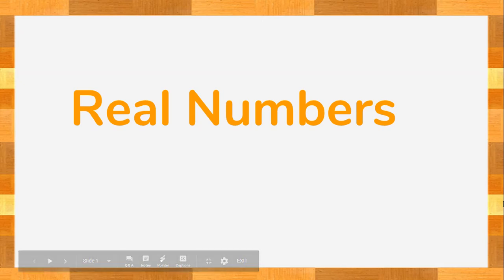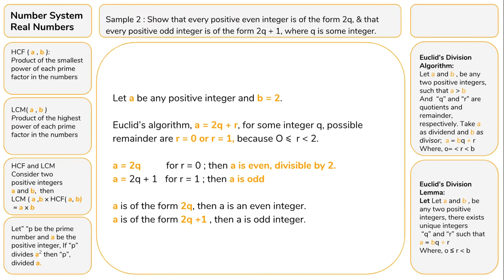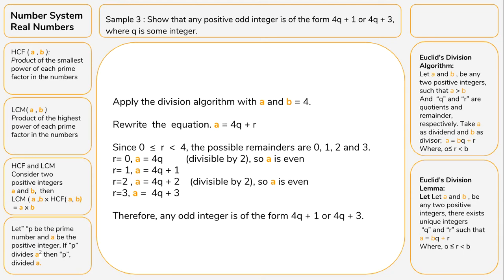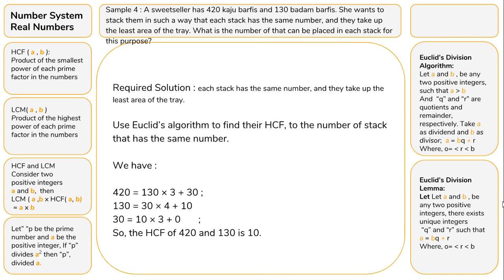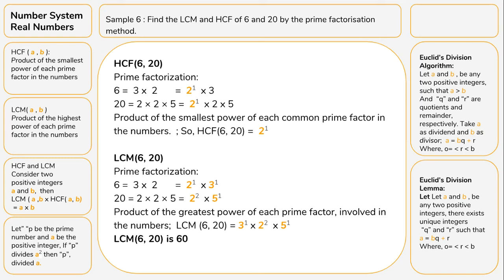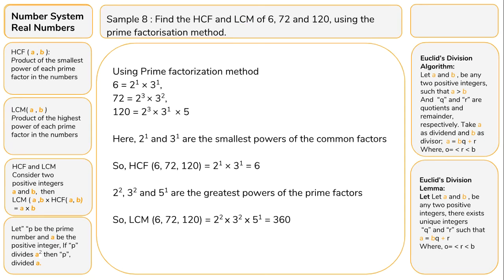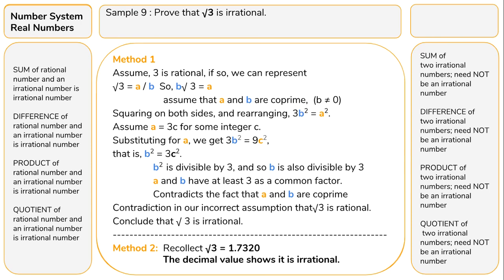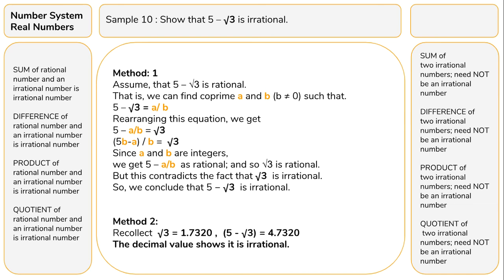Real Numbers - Part 1 for Maths Grade IX and X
Google Class Room Join Class Code: s1wrhv
Number Systems - Part  - 2:           Coming soon